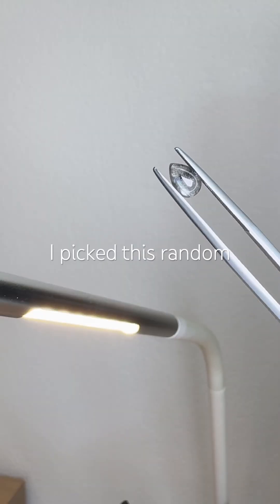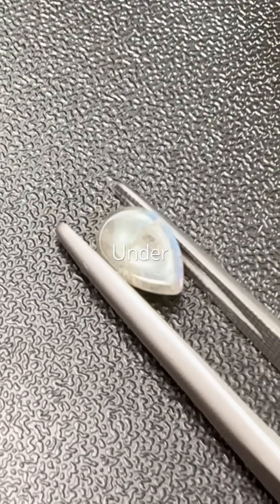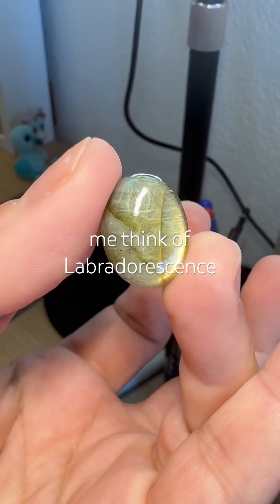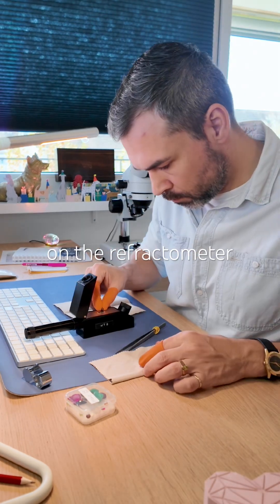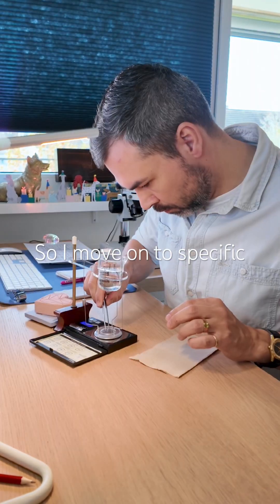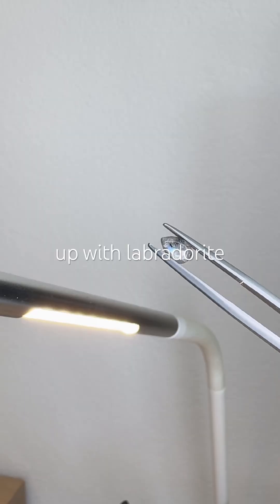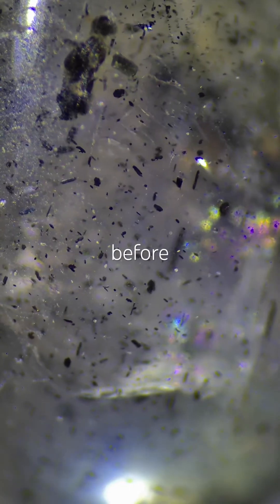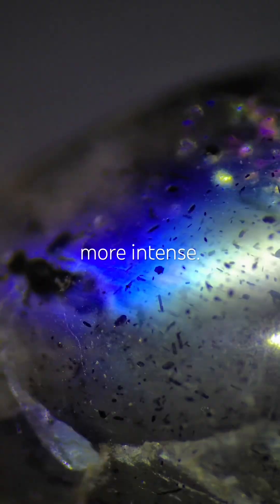Did you know Labradorite could be transparent?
I pulled a random stone from my treasure box thinking I knew what it was, but the results threw me for a loop!
Through polariscope testing, a refractometer reading of 1.56, and a specific gravity test (2.65), all signs pointed to Labradorite. I always thought Labradorite had to be opaque, but finding this translucent variety was a total "eye-opening" moment. Check out those ilmenite inclusions under magnification!